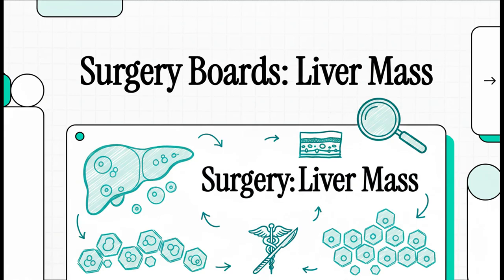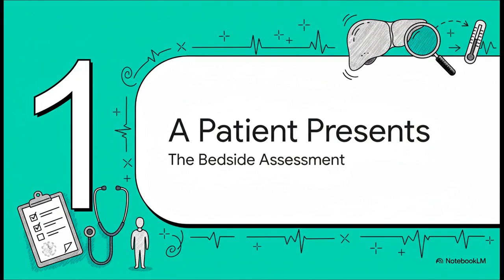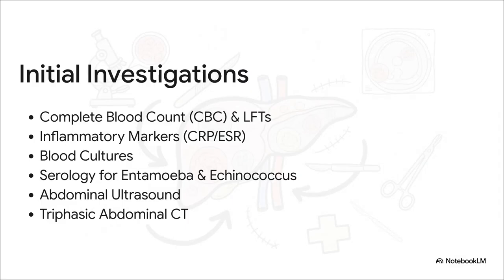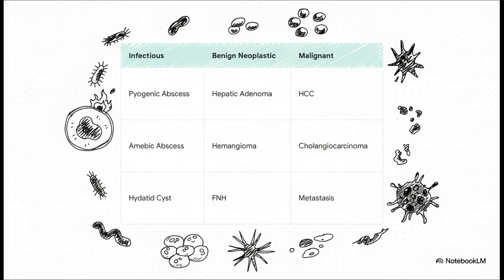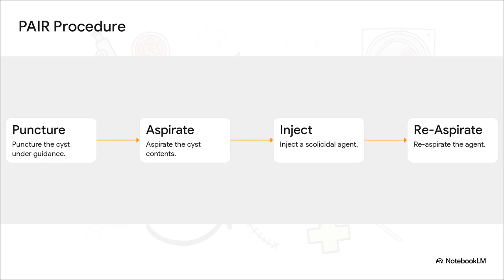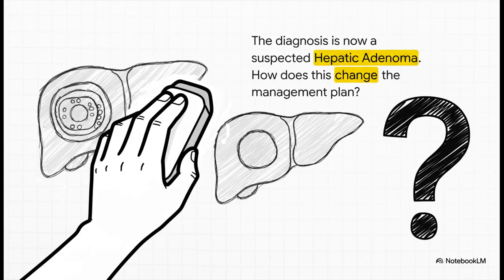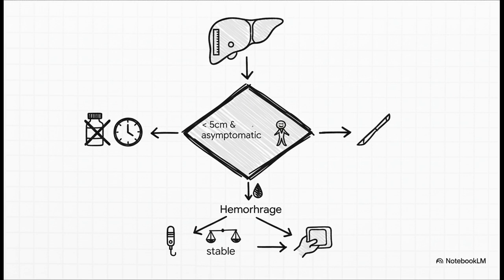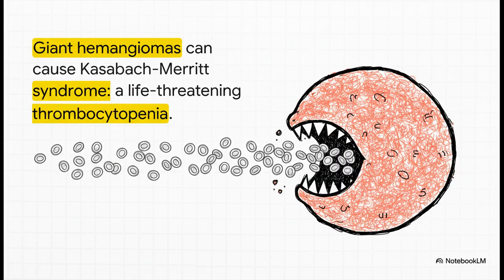Liver mass General Surgery viva exam